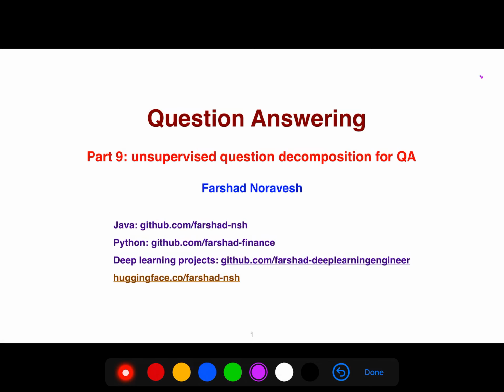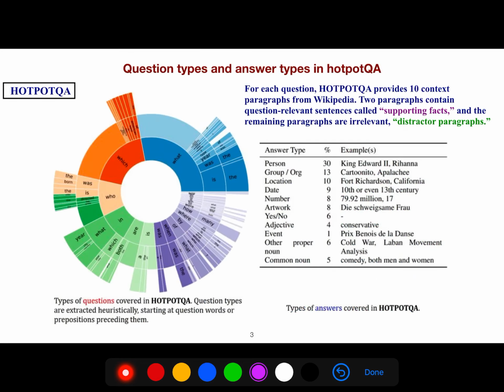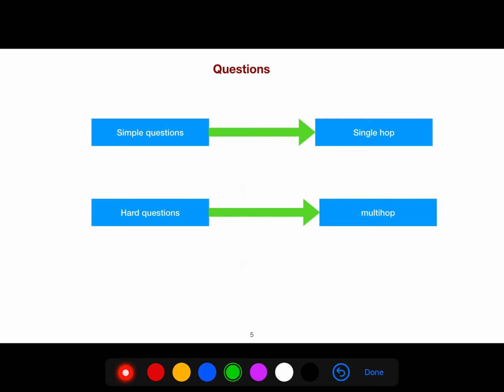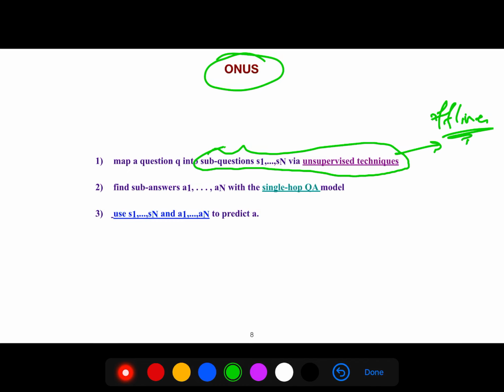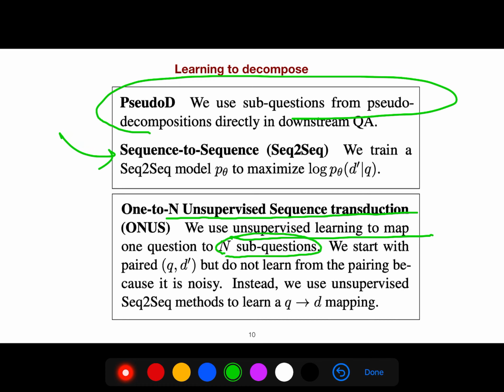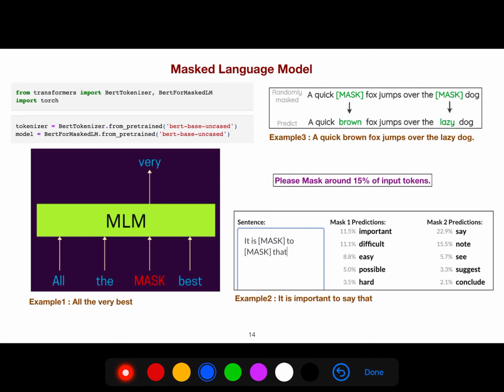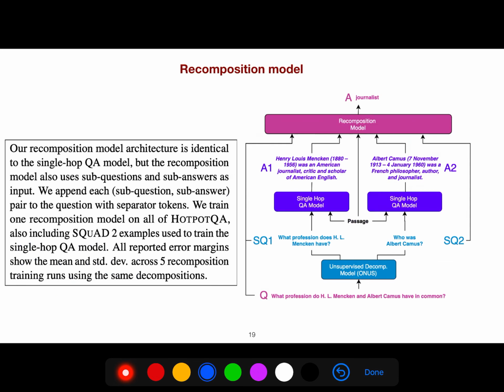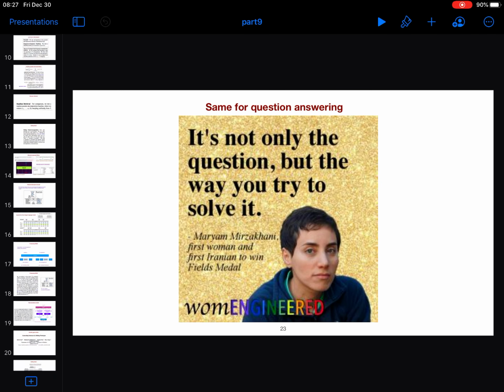Part 9: unsupervised question decomposition for QA